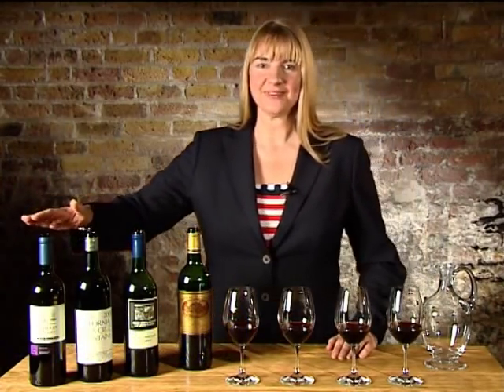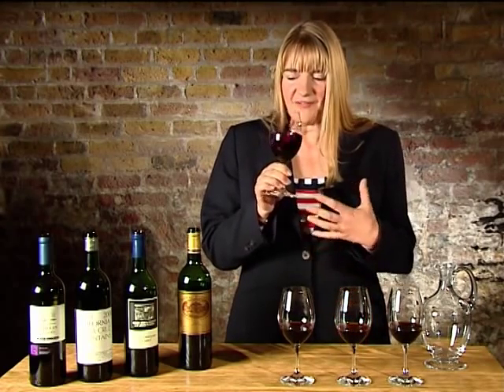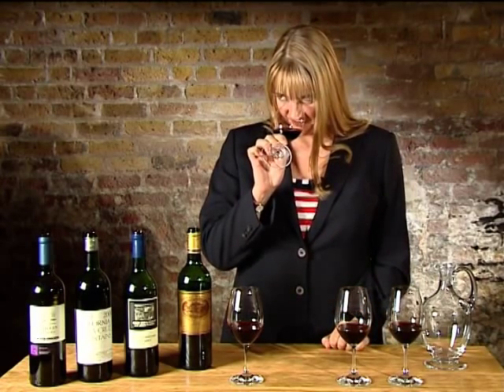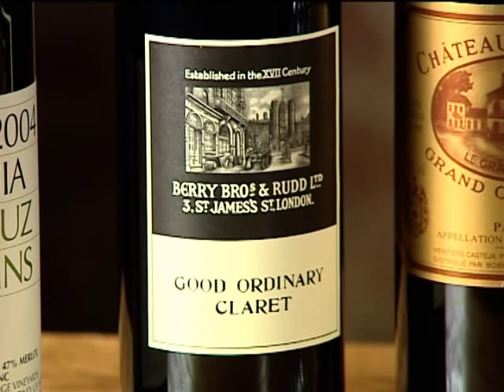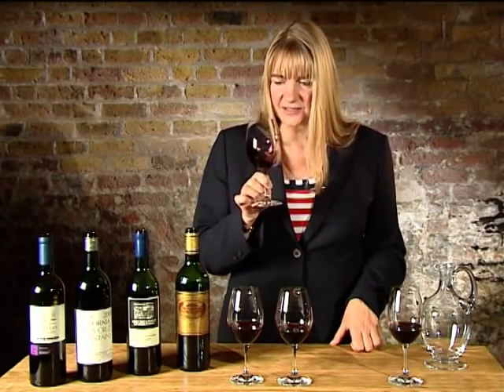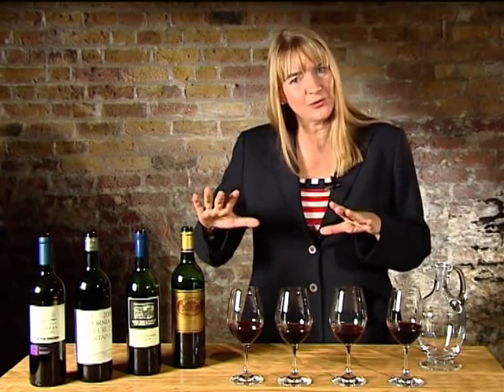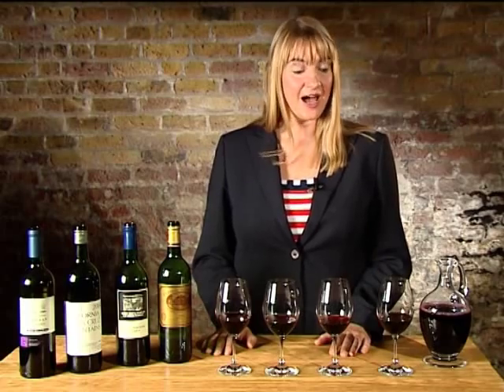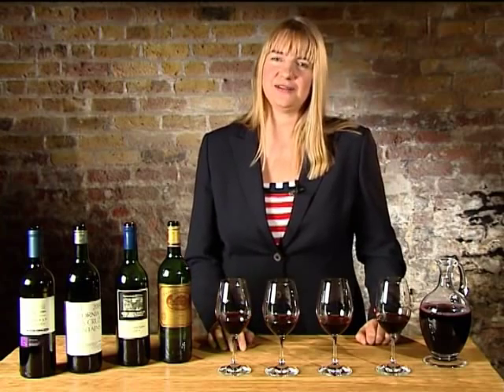Berry Bros. & Rudd Virtual Wine School - Episode 3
Episode 3 : Red Wines  -Virtual Wine School : The six episodes focus on the worlds finest grape varieties and their styles. We cover basic tasting techniques, putting words to wine and try to find out what you like and why.